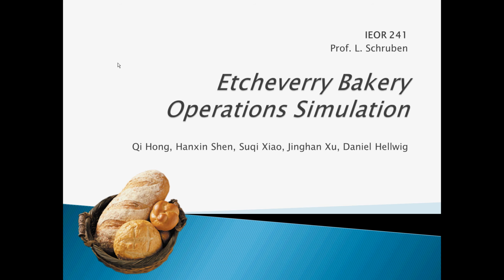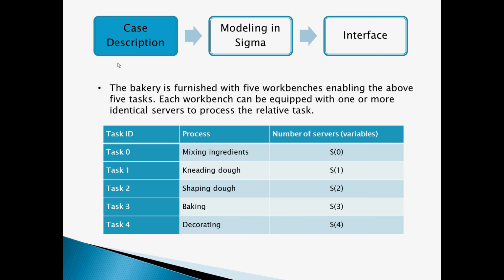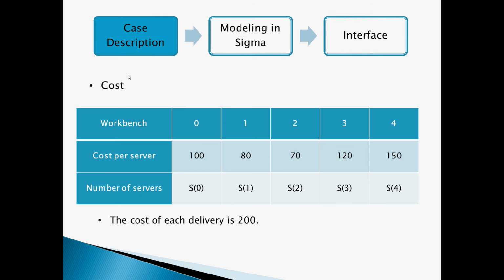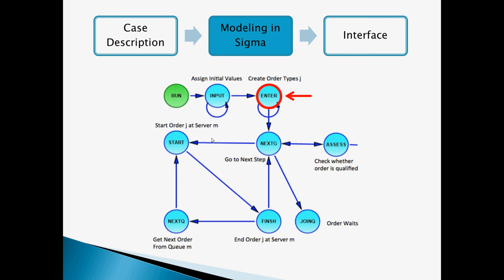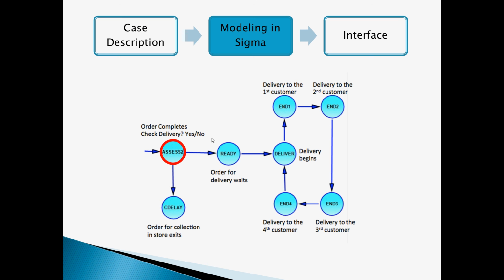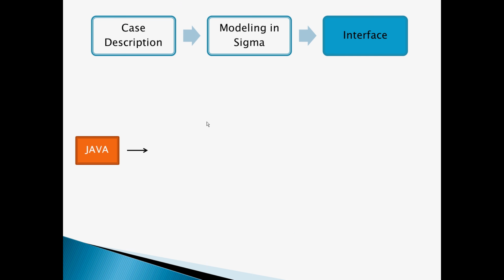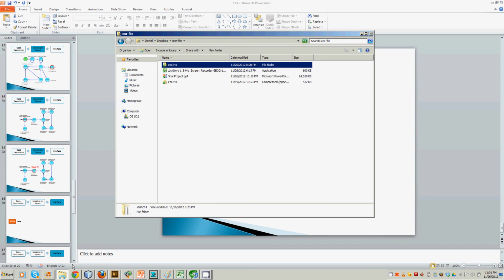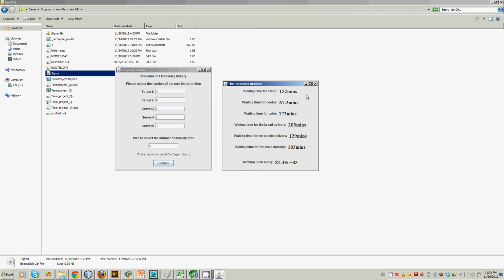546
IEOR 241
Fall 2012